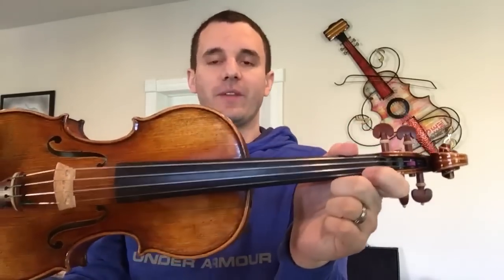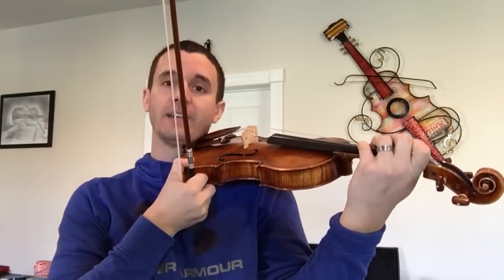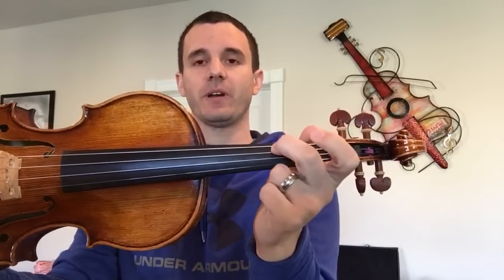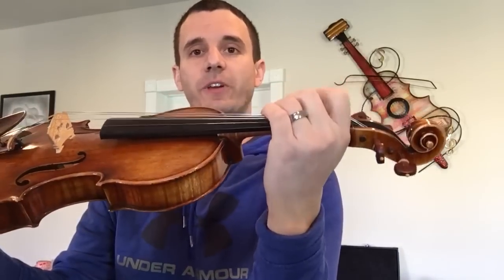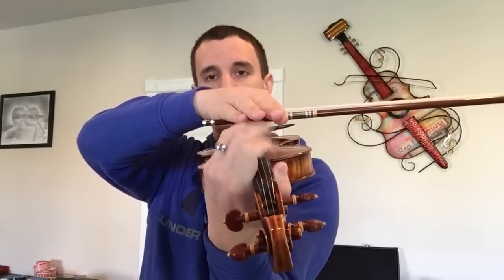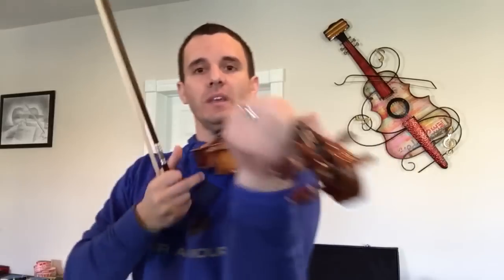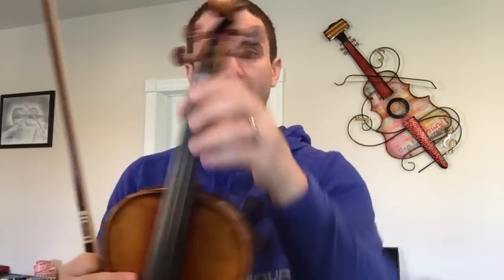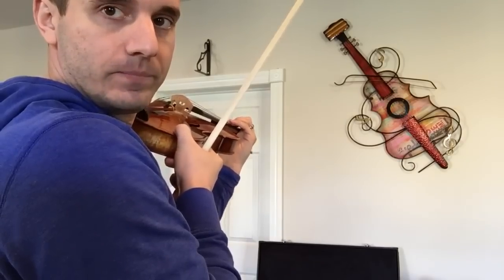3 Drills to Drastically Improve Your Violin VIbrato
3 Drills to Drastically Improve Your Vibrato.
1. Finger Angles Test
2. Finger Closeness Test
3. Finger Motion Test

When trying to do vibrato, there are many things possibly restricting your motion. The first one is how tense your hand gets when you are trying to reach for notes. It's drastically important to have a good hand height to avoid this mistake, which my first drill will show you how to accomplish.

The second very important thing with vibrato is how light you are pressing down on the fingerboard. My second drill points out a very common mistake I see students make which is lift fingers up in the air as they are playing other notes. This drill will not only positively affect your vibrato but also help out your intonation as well.

The third drill I put together will help you get the proper motion of the hand when actually doing the vibrato. Many students open up the hand which makes doing vibrato a lot more challenging in relation to getting a broad "wave."

If you are interested in learning more about vibrato, I recommend checking out these free lessons on my

My Book:

Helpful Articles:
Complete Guide to Starting Violin: